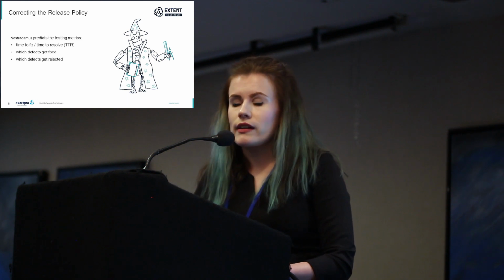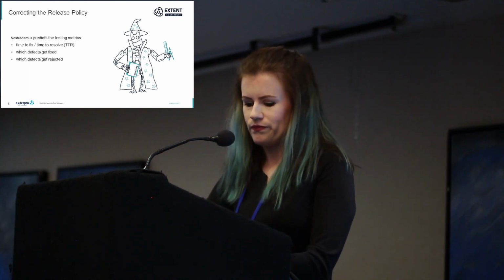EXTENT-2018: Demo: Machine Learning Applied to Defect Report Analysis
EXTENT Meetup 2018
20th June, 2018, London

Machine Learning Applied to Defect Report Analysis
Dr. Anna Gromova, Data Scientist, Exactpro

The EXTENT-2018: Demo: Machine Learning Applied to Defect Report Analysis white paper is available on the Exactpro